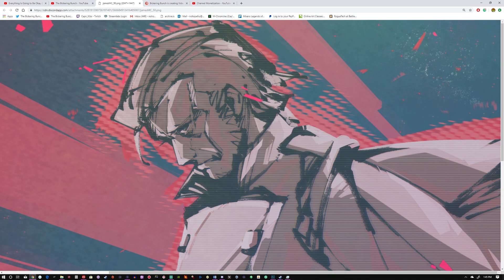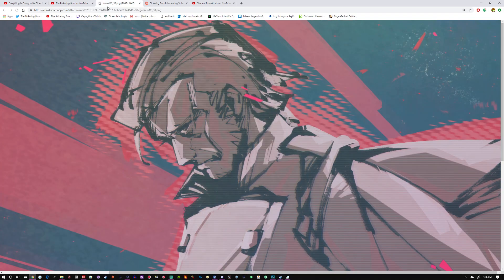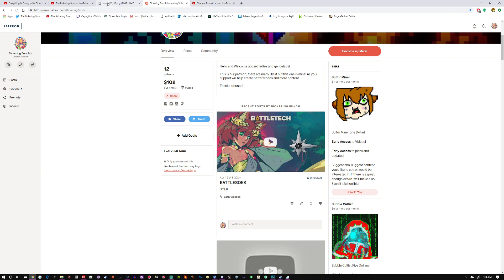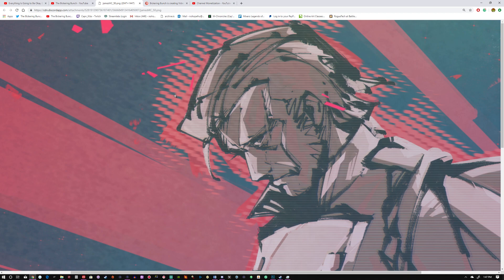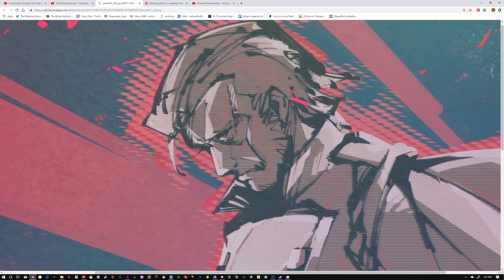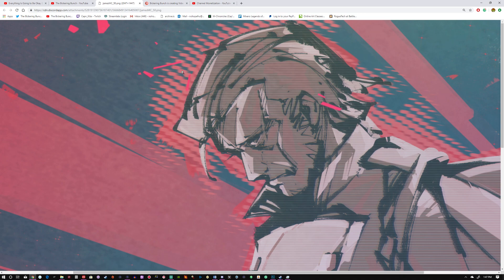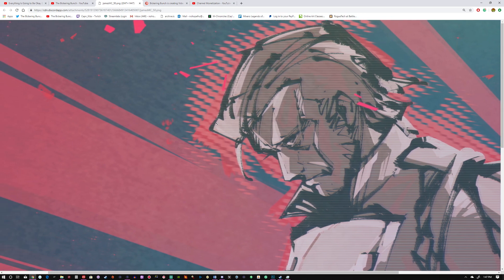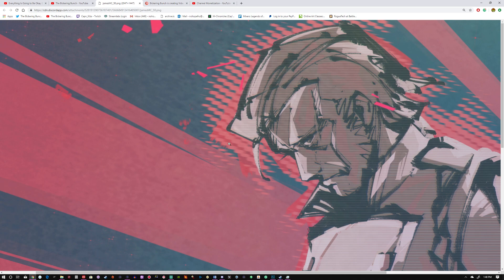✪ ~ MORE LORE!? Thanks to you!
Together We go forth, into a new DAWN!
Special thanks to Sala, Faremann, and Hanse our Lore TEAM!

Community
🔥 Astrian Conclave 🔥

Legend
✪ ~ News or Information/Updates
🔥  ~ LiveStream Content
💜 ~ Mega Playlist, ❤️ ~ LP Playlist, 💙 ~ LP Video
📚 ~ Lore Playlist, 📕 ~ Lore Video
🎙️ ~ Podcast
💔 ~ Cancelled Series - Was bad or not fun, all of which are in the Archive
⌛ Old Version of a Redone series

Credits

Thoughts opinions etc, are our own etc. Purely Sarcastic/Dark Humor (Note subject dependent on content in question) content, for mature audiences only.